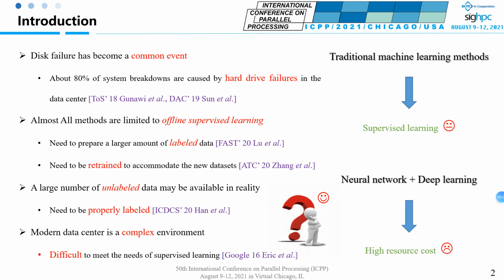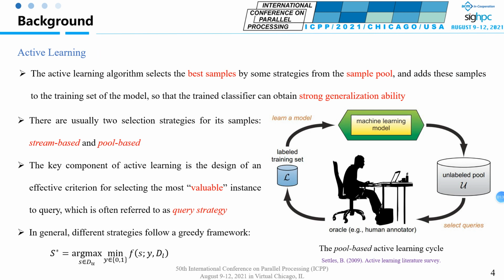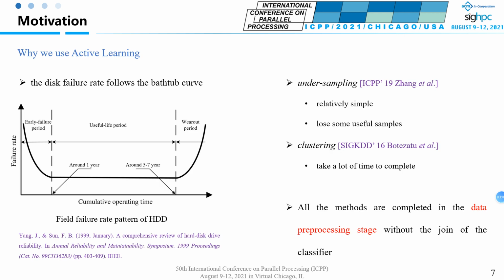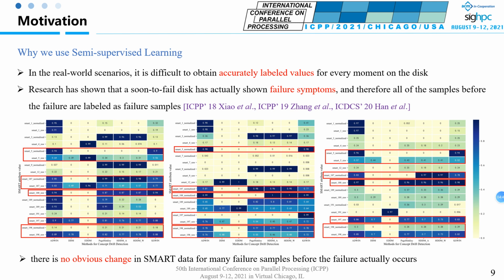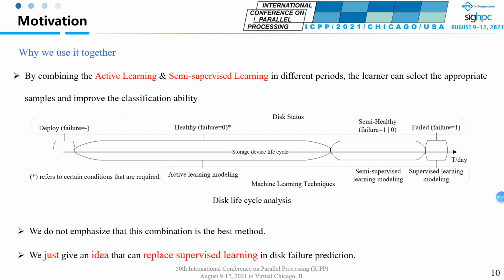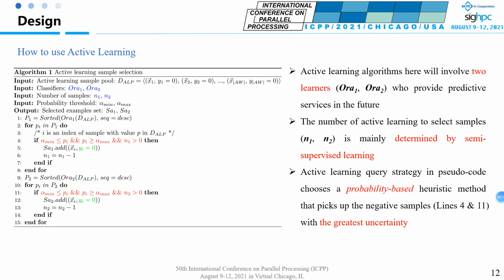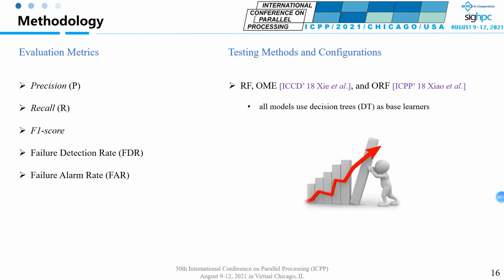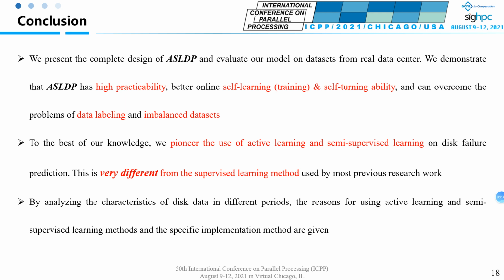Session 2A: ASLDP: An Active Semi-supervised Learning method for Disk Failure Prediction